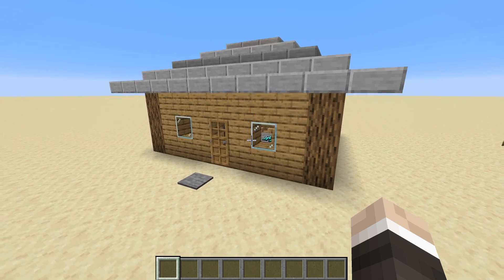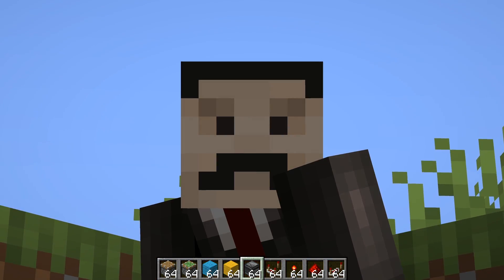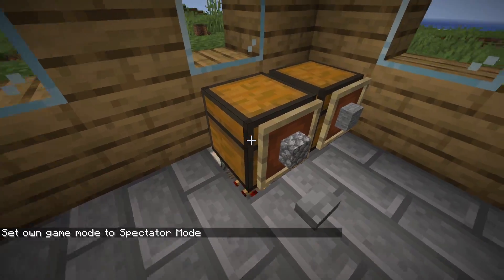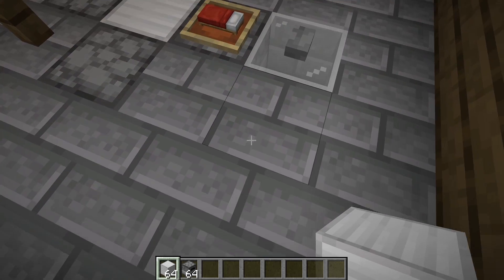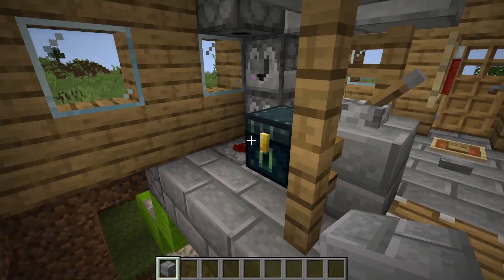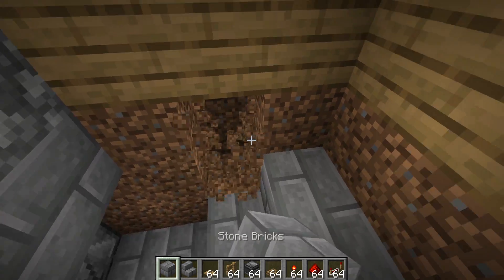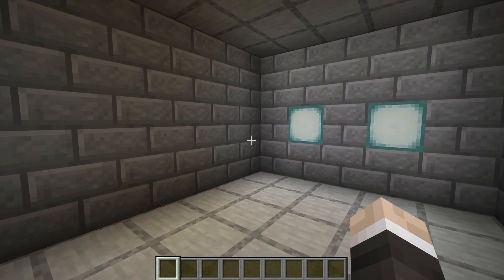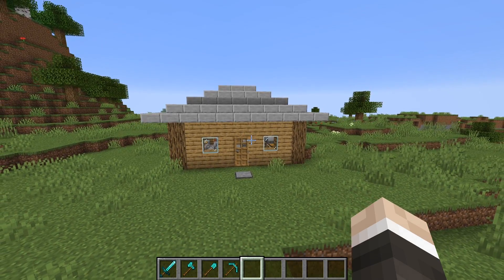9x9 Piston House in Minecraft 1.16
9x9 Piston House in Minecraft 1.16 - In this video we go back to 2015 when I built my first piston house. It's a modest Minecraft house, with very few complicated redstone contraptions, but it definitely caught peoples attention. Now over 5 years later, I thought I would revisit this idea and see if I can bring this old school redstone into Minecraft 1.16 with some serious upgrades to the build.

WORLD DOWNLOAD (Doesn't mean you can record a video of it claiming you built it!)